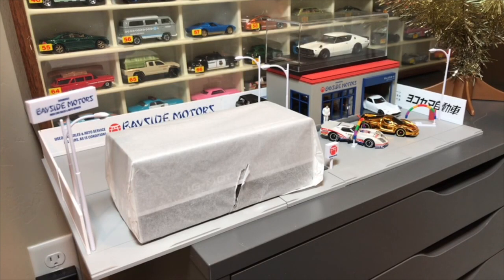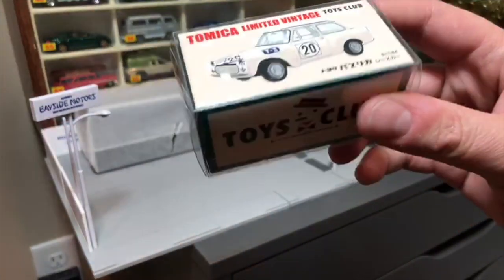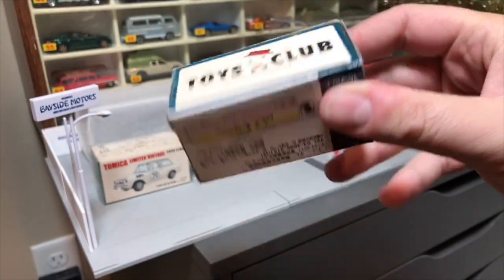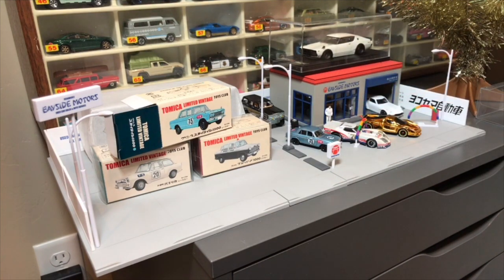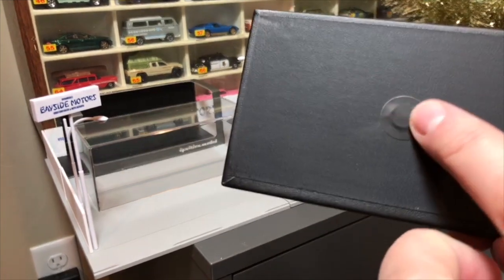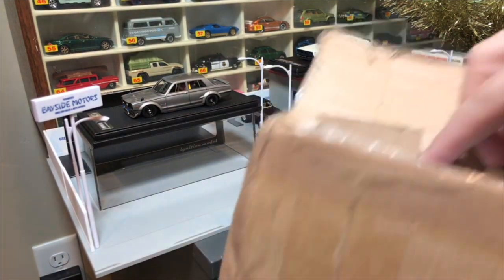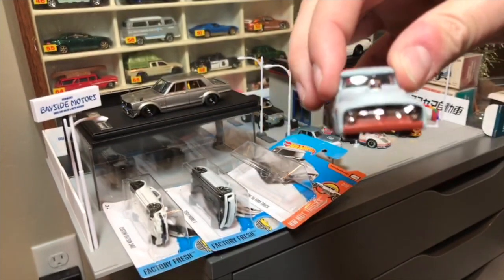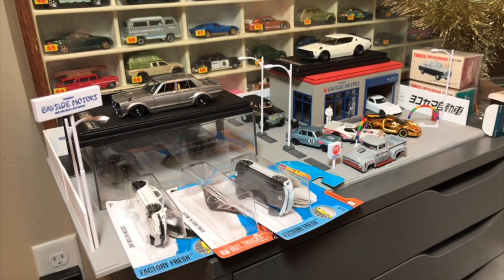Lamley Showcase: New Hot Wheels Basic Wheel & Ignition Skyline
Two packages arrived this week, one with the first Hot Wheels model with the new deep dish steelie wheel, and my second 1/43 Ignition Model from Japan Booster.  Find Ignition at Japan Booster below: